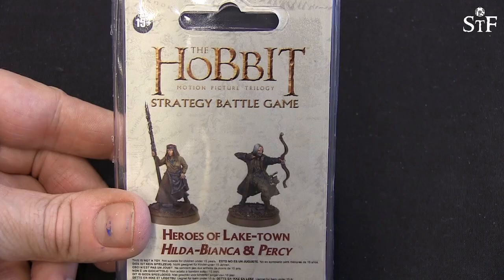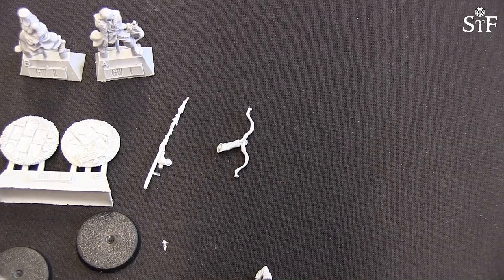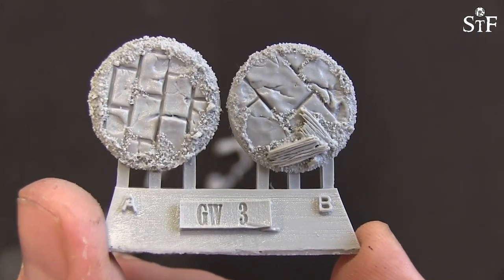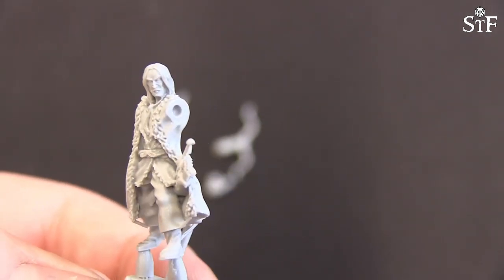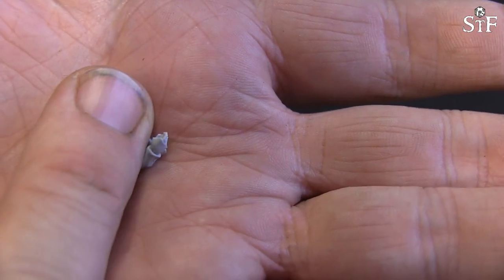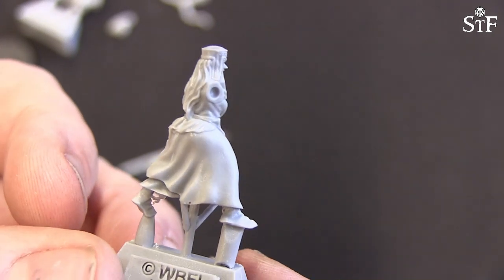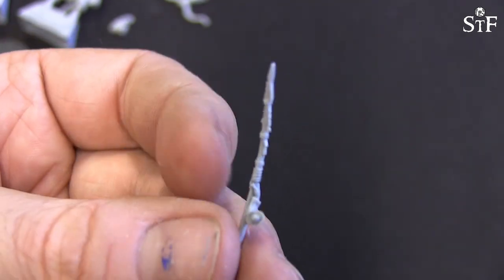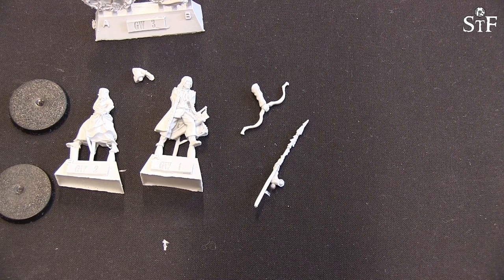Unboxing and Review of Forge World: Laketown Heroes - Hilda Bianca & Percy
Andreas finally got his hands on these lovely models and his laketown army is again complete.